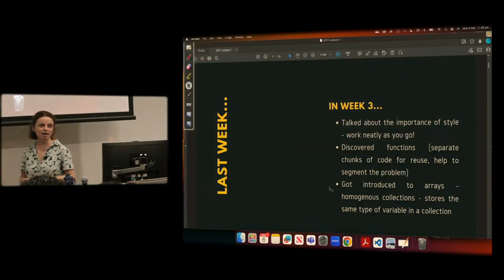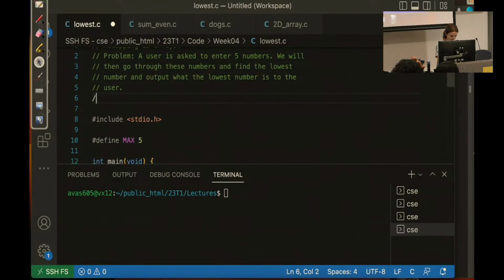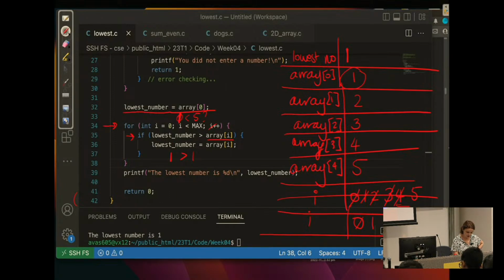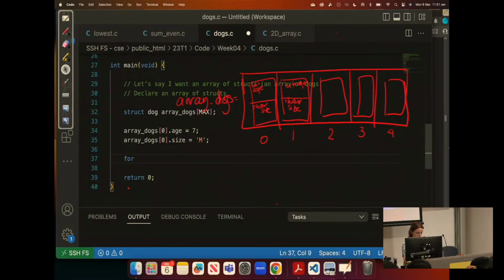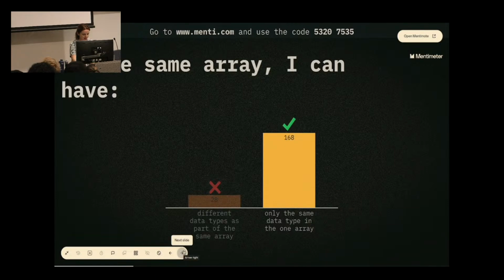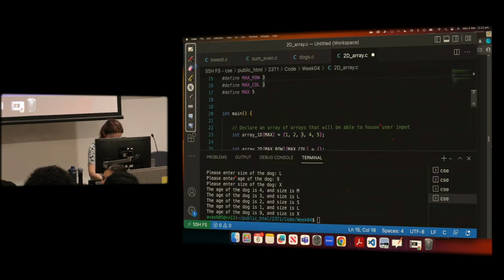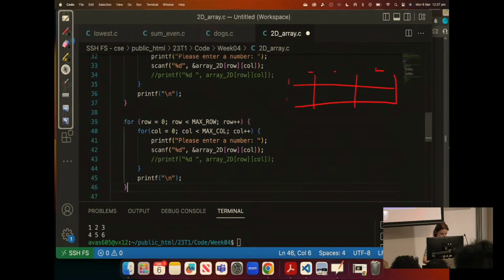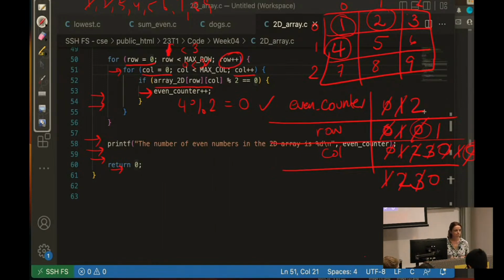COMP1511 Week 4 Lecture 1 | (23T1)